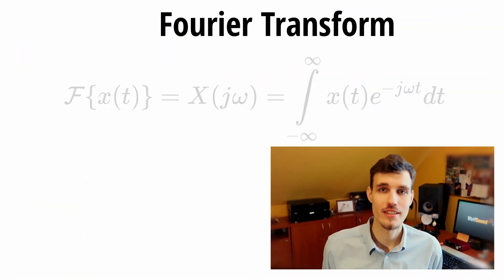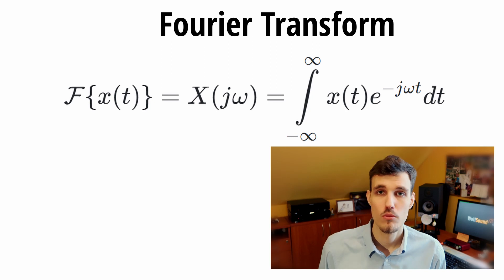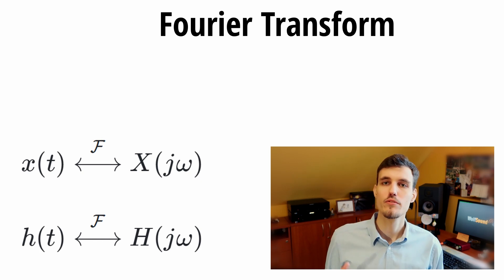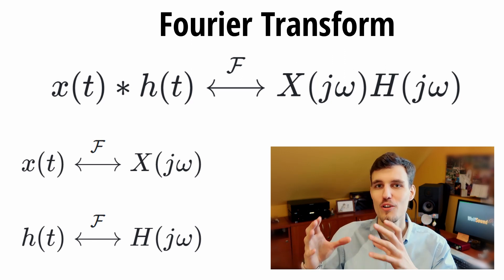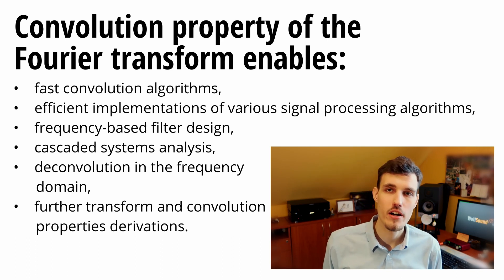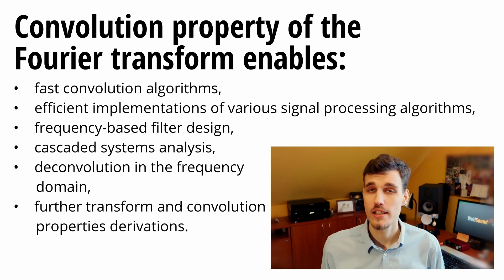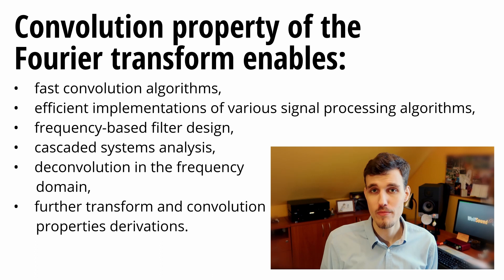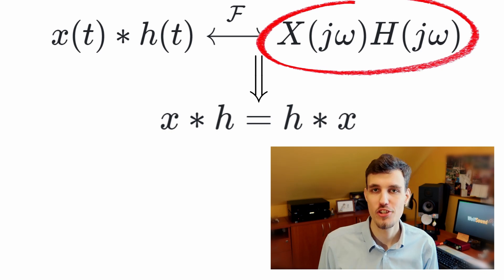Convolution Property of Fourier, Laplace, and Z-Transforms Explained in 7 Minutes [DSP #05]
In this video we are explaining the convolution theorem (convolution property) of the Fourier, Laplace, and z-transforms.

In case of any doubt in understanding, please, refer to the article above 🙂

00:00 Introduction
00:27 Convolution property in general
01:29 Convolution property of Fourier transform
02:56 Convolution property of Laplace transform
04:28 Convolution property of z-transform
05:43 Summary